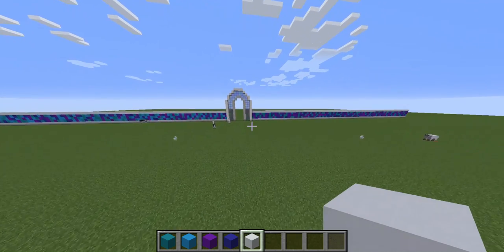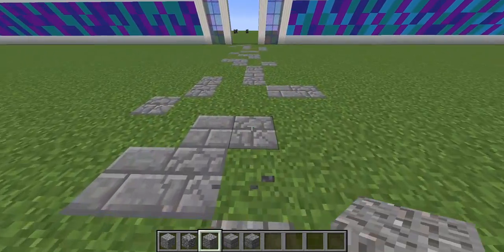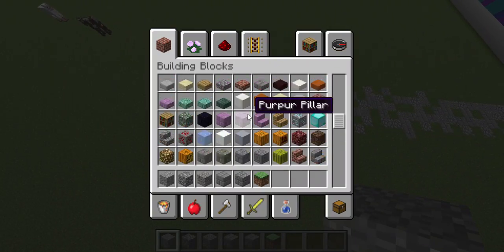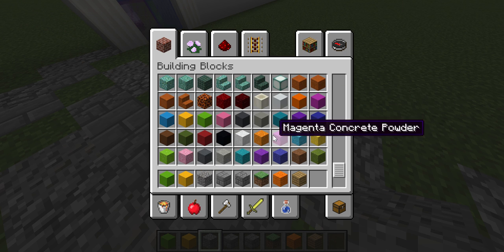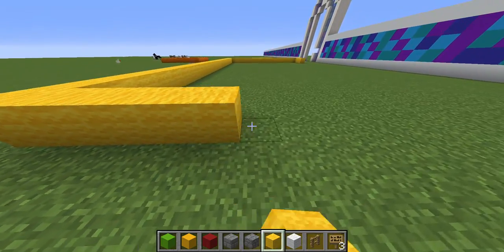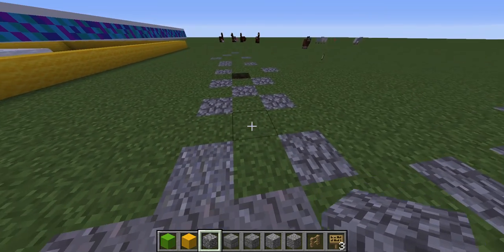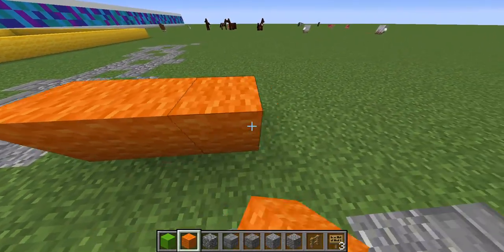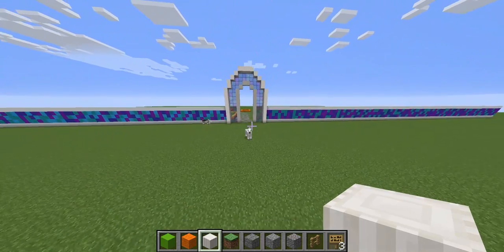#1 Let's build a water park!